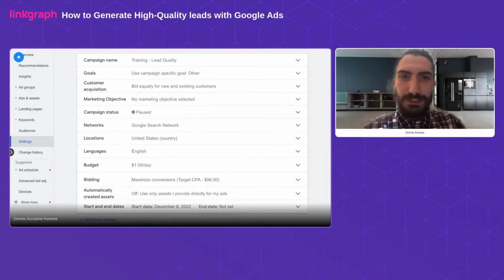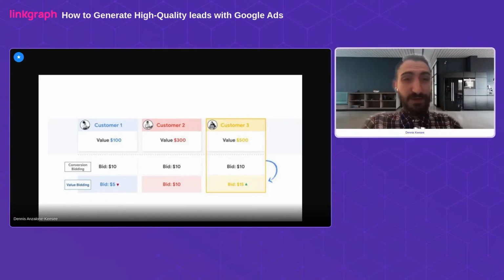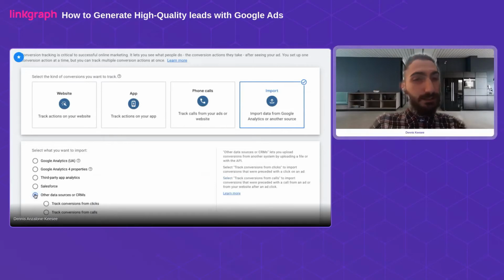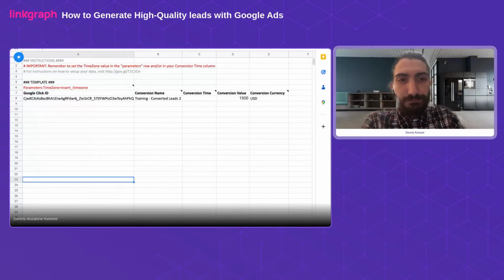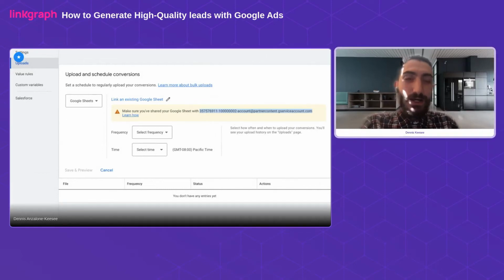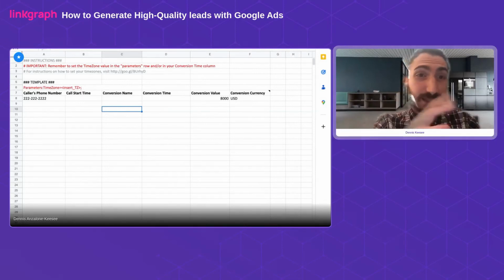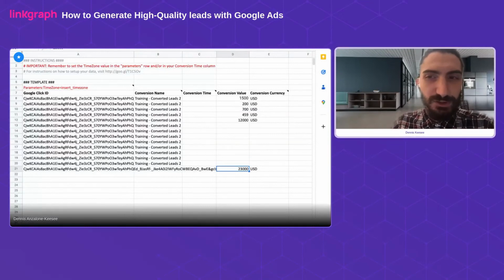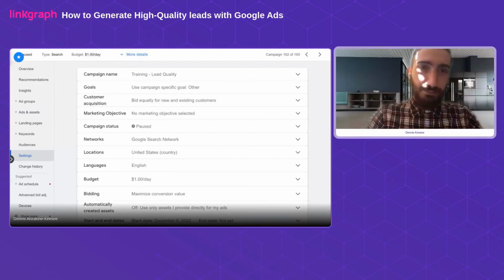How to Generate High Quality Leads with Google Ads | Webinar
In this webinar, Associate Director of Paid Media at LinkGraph, Dennis Anzalone-Keesee, covers how to start improving the leads you earn from paid search ads. He covers keyword targeting and bidding, ad copy, campaign structure, and more.